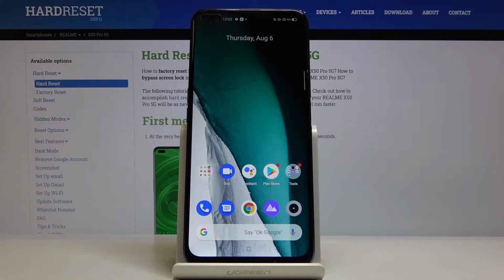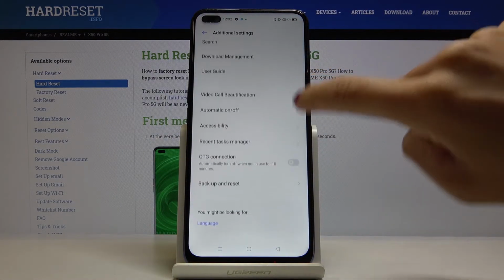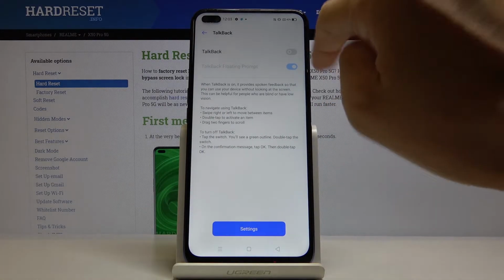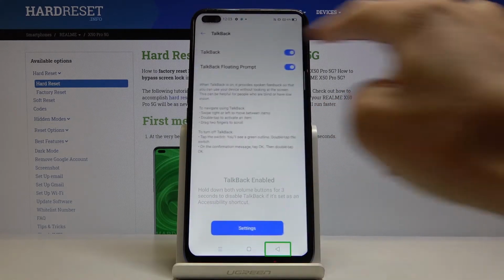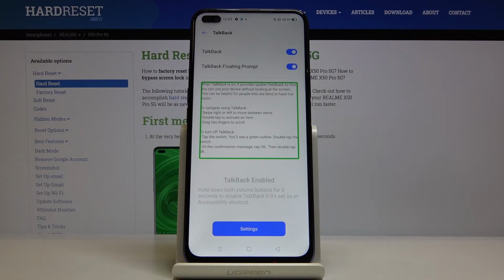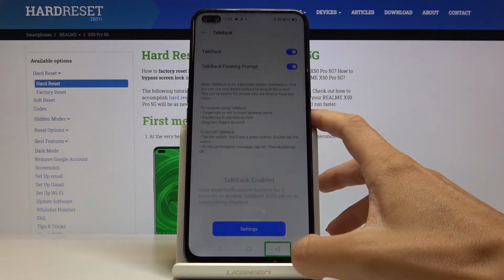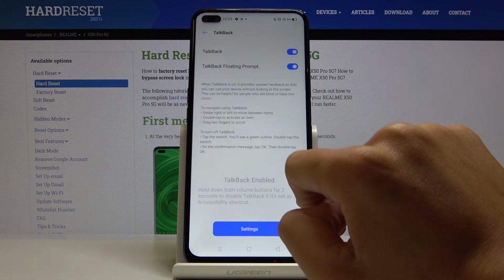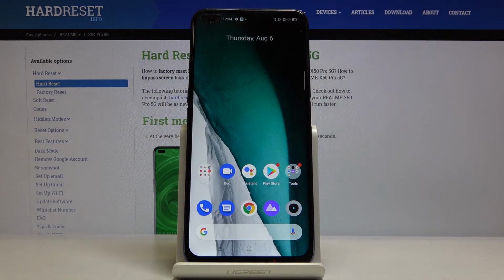Up TalkBack in Realme X50 Pro- Enable Screen Reader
Your Realme X 50 Pro has super helpful features called TalkBack, is especially useful for people with vision problems. Thanks to it, everything you'll touch on your display will be read to you! To enable this mode, follow all steps shown by our expert and repeat them on your Realme Device, all you need to do is stay with us so let's begin!

How to turn on Talkback mode in REALME X50 PRO? How to use Talkback in REALME X50 PRO? How to enable Talkback in REALME X50 PRO? How to exit Talkback in REALME X50 PRO? How to quit Talkback in REALME X50 PRO?